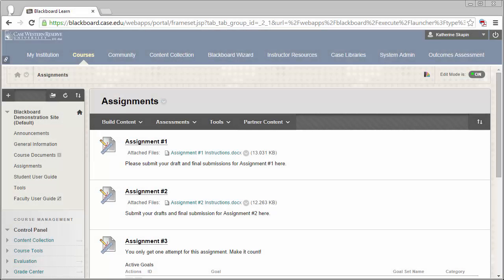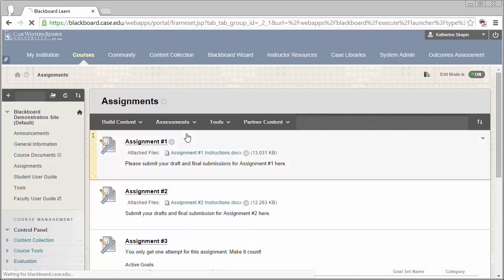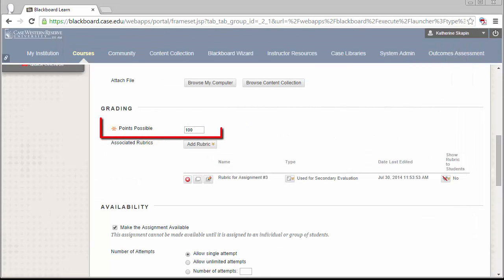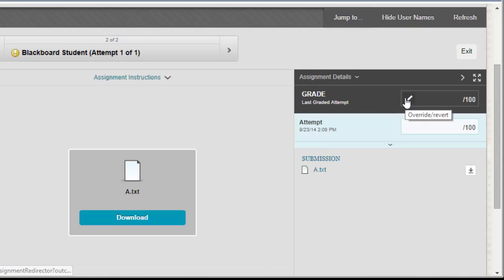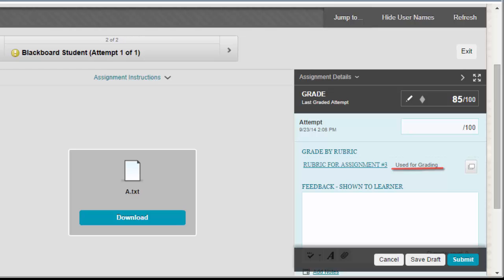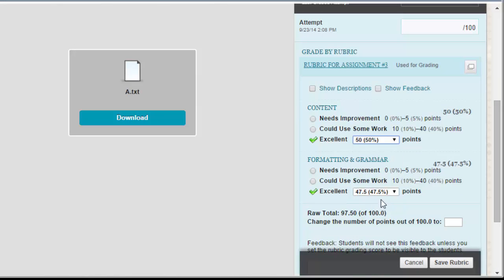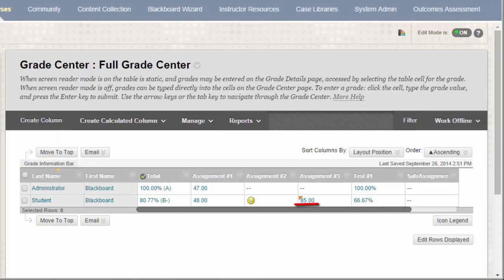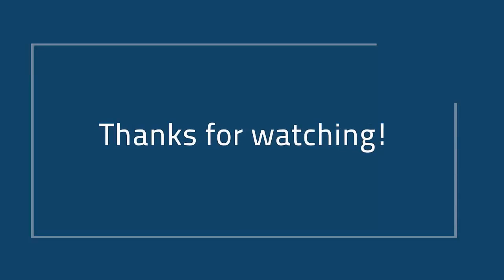Blackboard Outcomes: Grading Assignments with Just Secondary Assessment Rubrics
If you have assignments in Blackboard that are using a secondary evaluation rubric, but not a grading rubric, these are the steps you will need to follow. Please note that we encourage using a grading rubric in addition to a secondary assessment rubric.

1. Click on the pencil icon in the ‘grade’ field
2. Enter a numerical score
3. Click on the green check mark. Blackboard accepts this grade as an "override.”
4. Complete the rubric, which is was marked as “Used for Grading” in the grading tool, but was marked as “Secondary Evaluation” in the assignment.
5. Submit the rubric.
6. Click on the “Submit” button for the student's attempt.
7. Return to the Grade Center and notice the overriden grade.
This demo shows Blackboard 9.1 Service Pack 14.